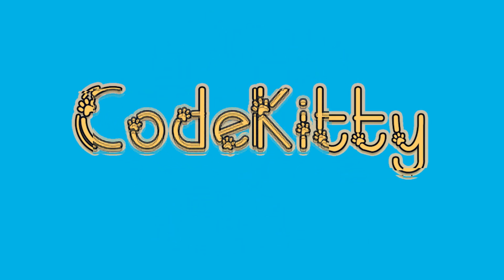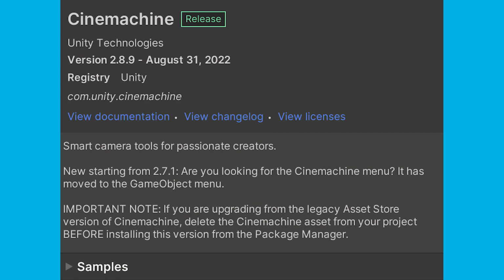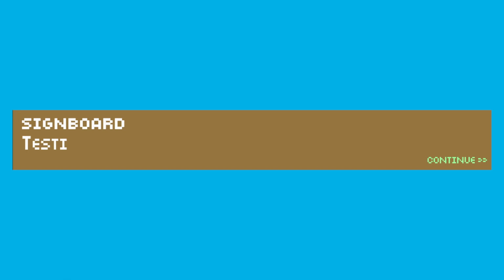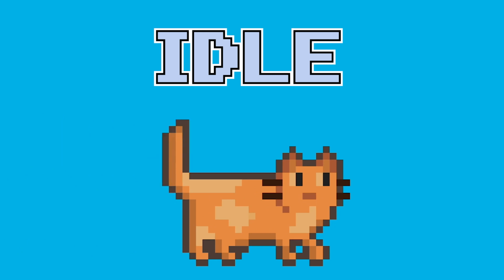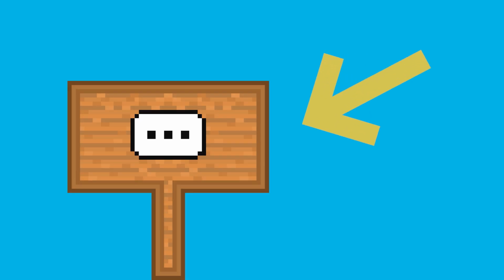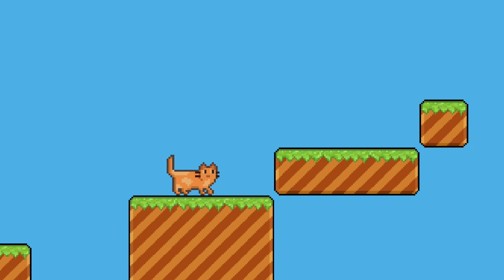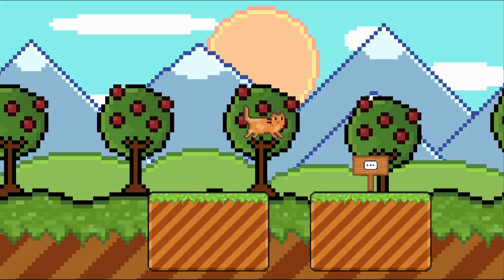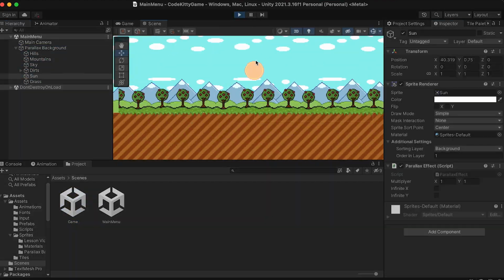I Made a Game About a Cat Who Codes!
In this devlog, I create a game for a school project called CodeKitty!

CodeKitty is a game about a cat who learns to code through interactive lessons and minigames!